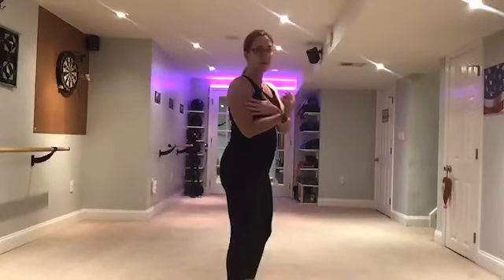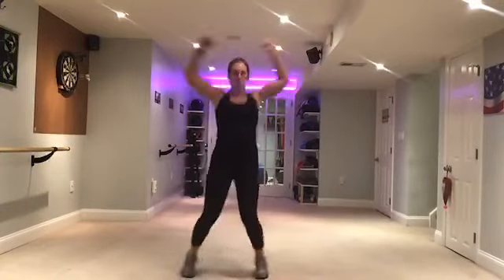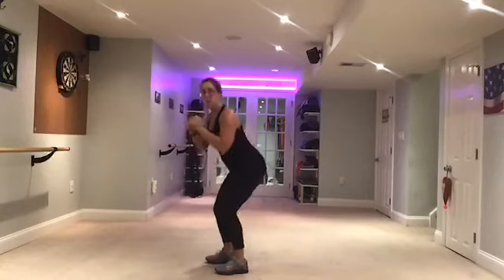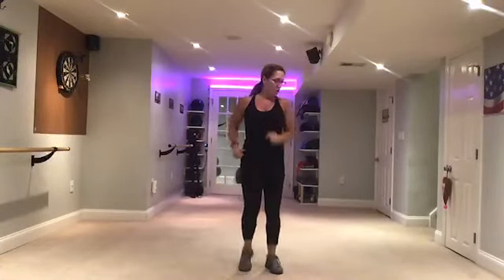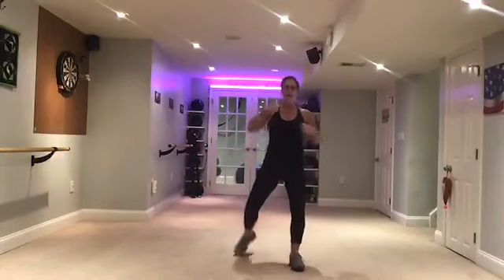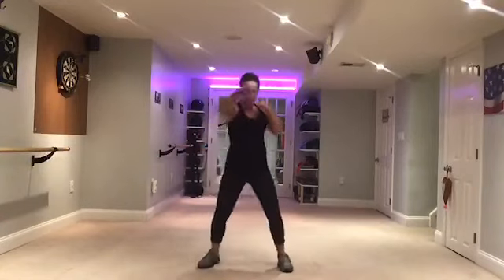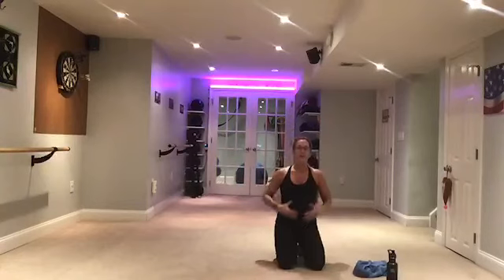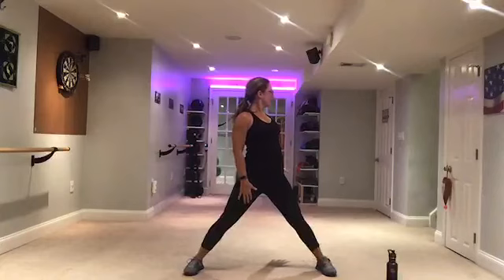LIVE cardio Kickboxing 4/9/2020